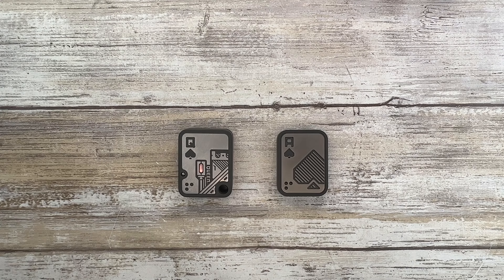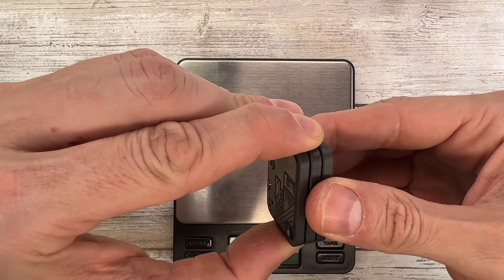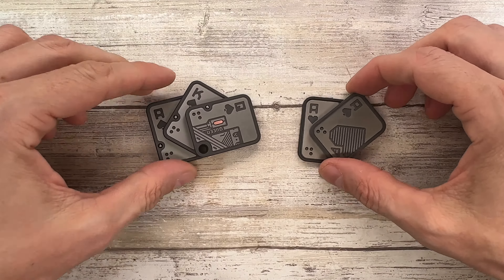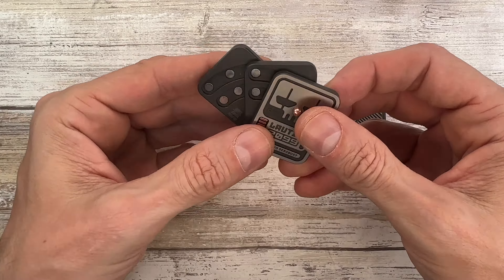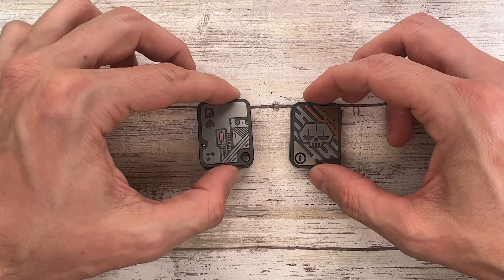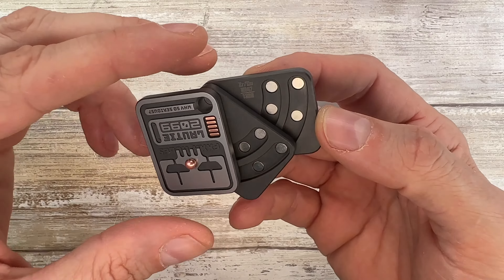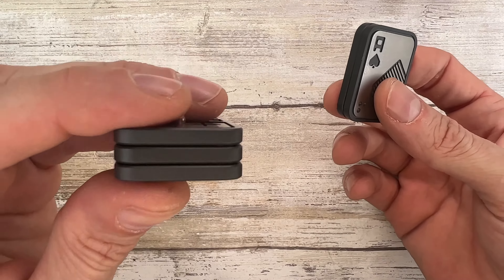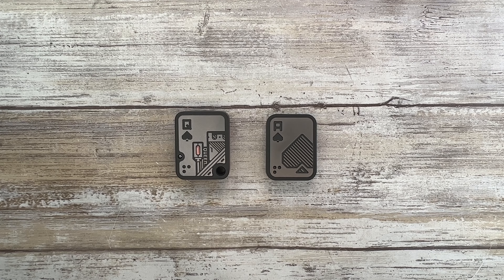Lautie Shuffle V3 VS V2 Slider Fidget Toy. Fablades Comparison Review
This is a comparison review between the Lautie Shuffle V3 VS V2 Slider Fidget Toy. I like to review knives and fidget toys, analyzing the look, the sound and the feel. Enjoy it!